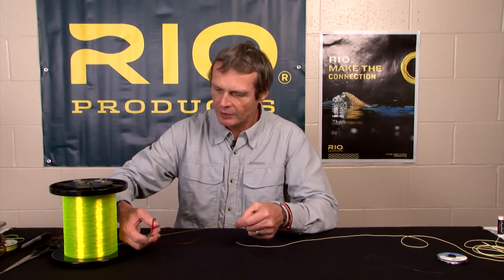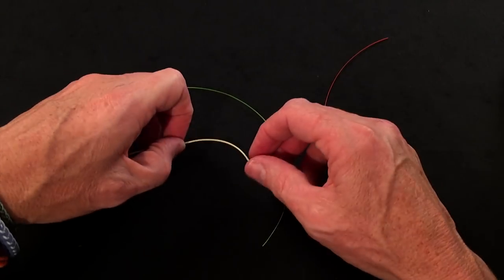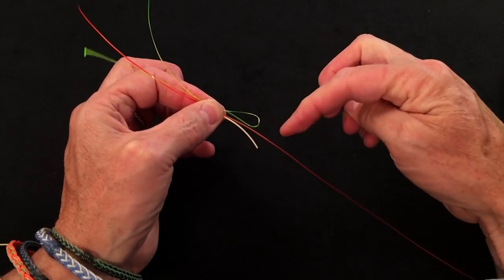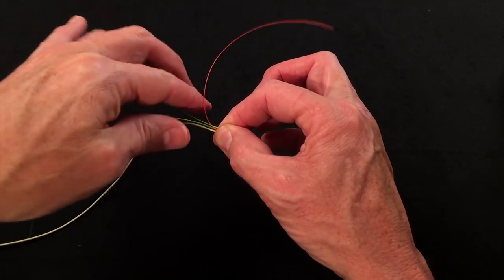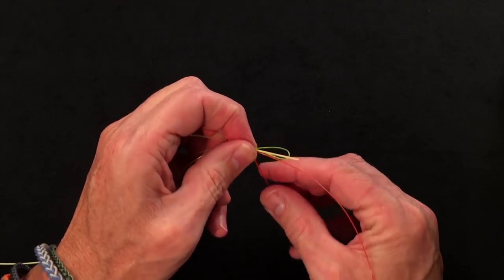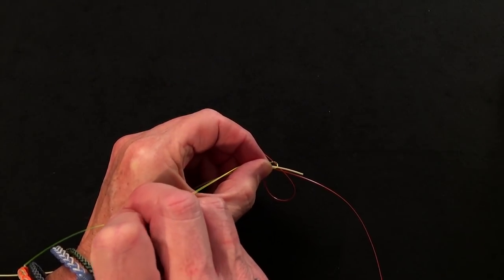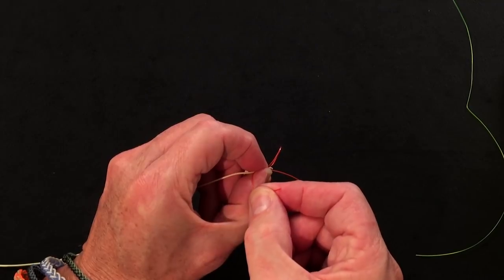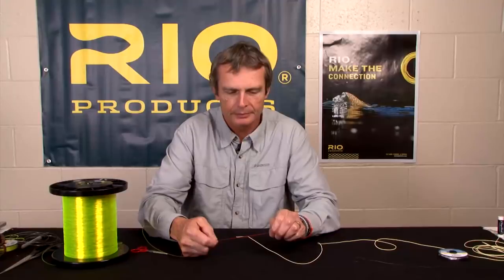Nail Knot Tying Instructions - RIO Products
How To Tie a Nail Knot - Fishing Knot Video Instructions